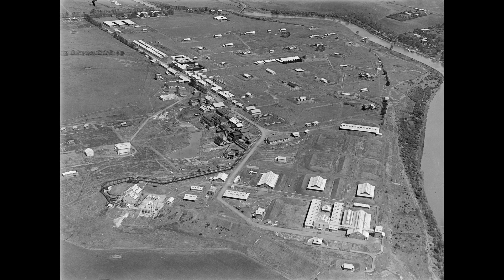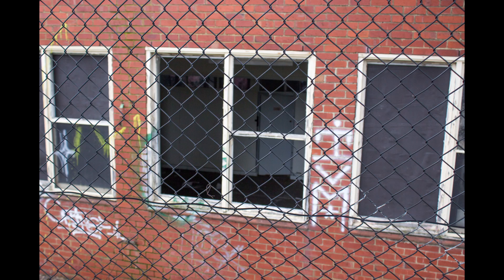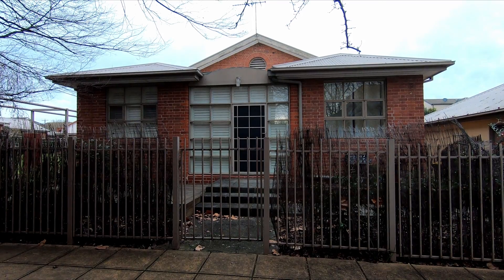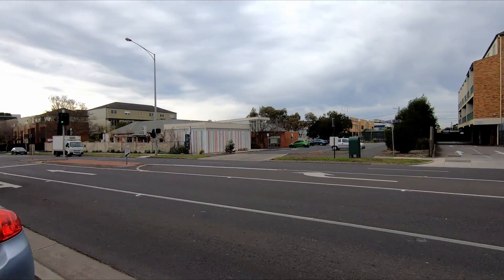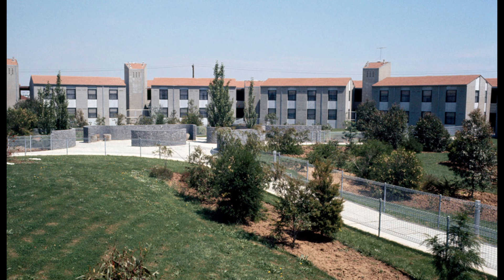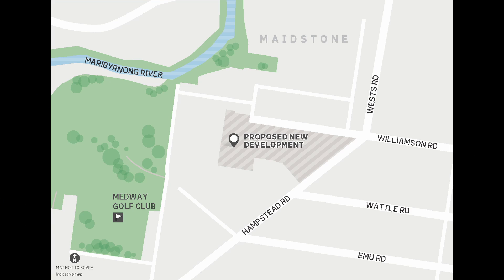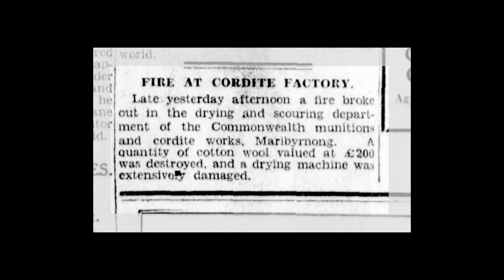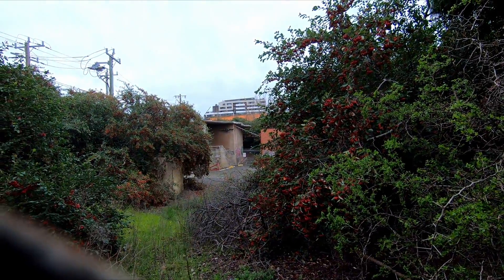Maribyrnong Explosives Factory (Part 2)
The western suburbs of Melbourne were home to massive, sprawling factories and industrial areas related to the research, storage and manufacture of munitions. They played significant roles for Australia and the Commonwealth in particular over their many decades of service. One of the best known and most intact today is the Maribyrnong Explosives Factory.

Light Railways article on the tramways used at various explosives facilities across Melbourne

Photo (bottom left) of cordite wagons at the Factory by Roderick Smith (enlarged

SOURCES

I acknowledge the traditional owners of the lands on which this video was filmed, the Wurundjeri Woi Wurrung people. I pay respects to Elders past, present and emerging, and their extensive and continuing connection to land, water and country.